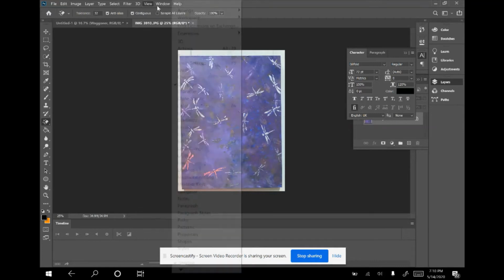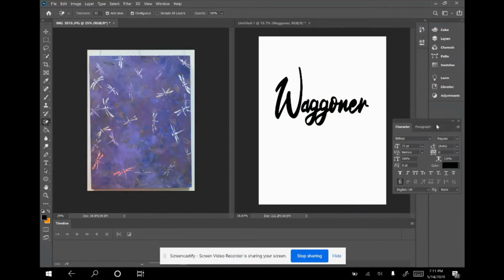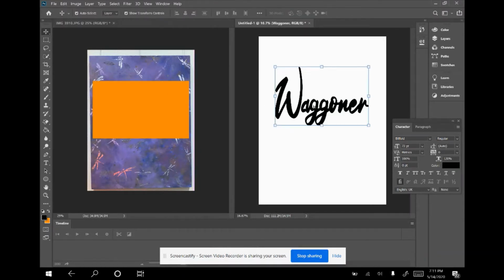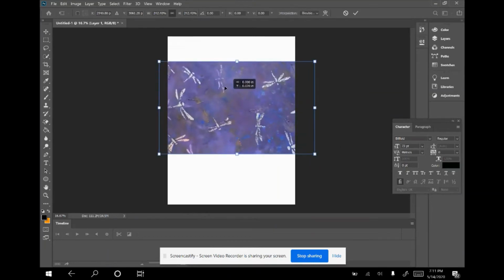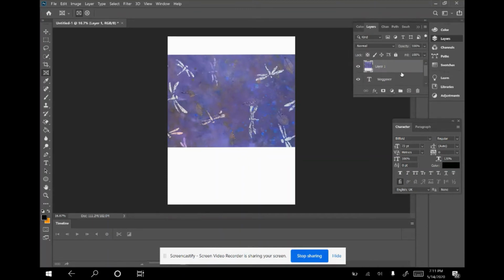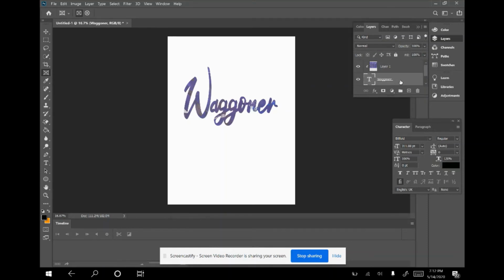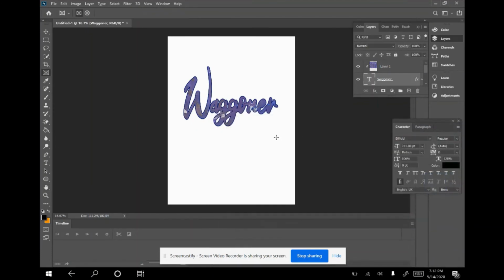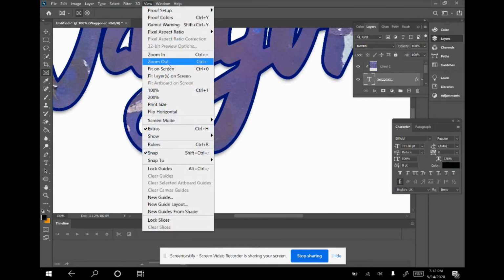Add Your Art to Text in Photoshop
Use your own artwork to texture a variety of text in Photoshop.